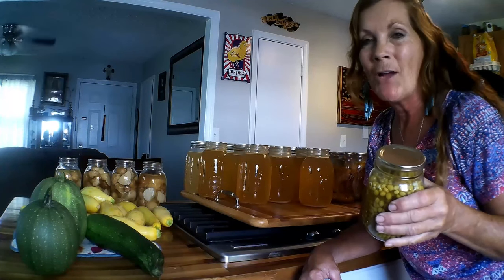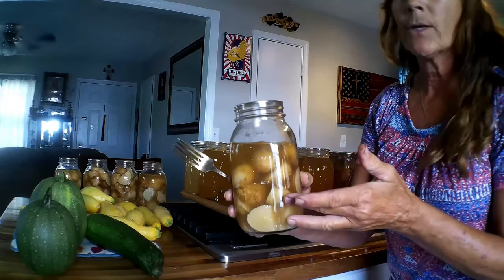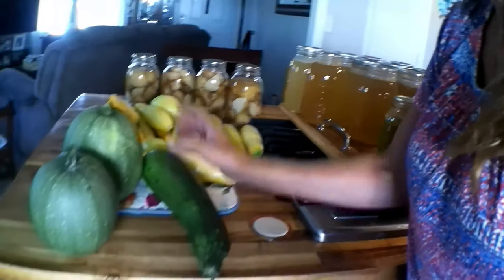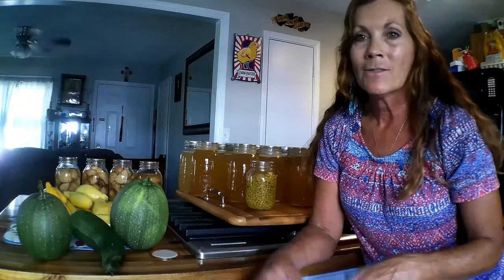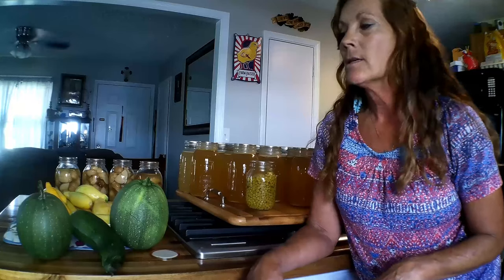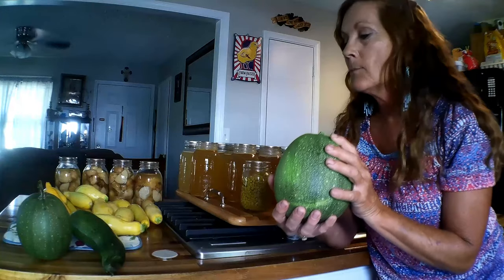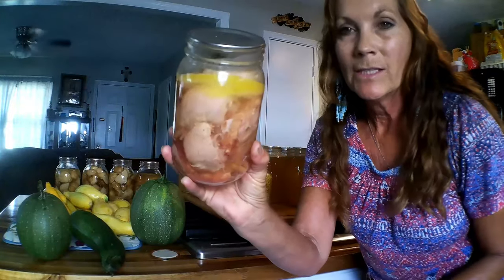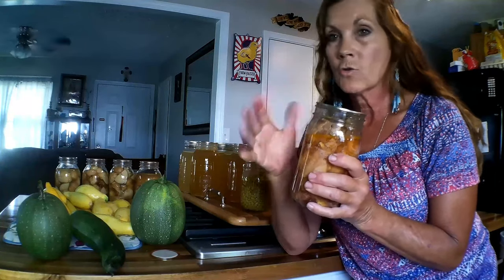Gardening and canning Chicken...…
UNIQUE WEATHER HAS MADE GARDENING A STRUGGLE, BUT WITH DETERMINATION there is NOW A HARVEST.  THE GRAND SOLAR MINIMUM IS AFFECTING US ALL SO STAY DETERMINE FOR THE FUTURE PERSERVATION.
CHECK OUT Videos - HOW TO STOP FROST ON YOUR GARDEN FOR EARLY PLANTING.